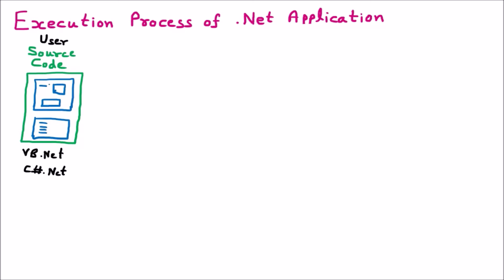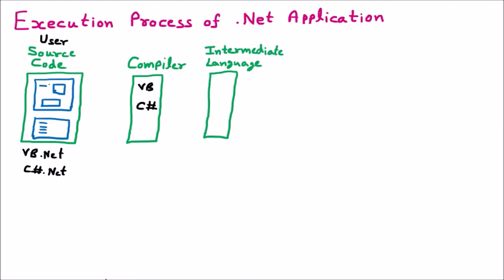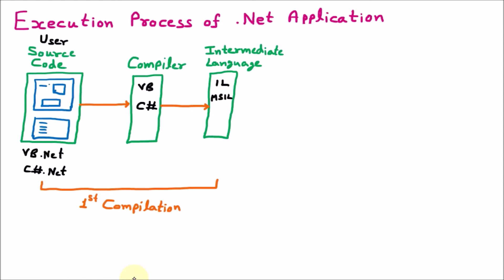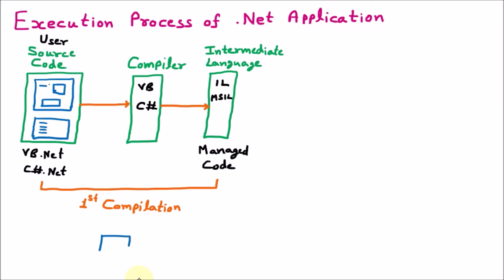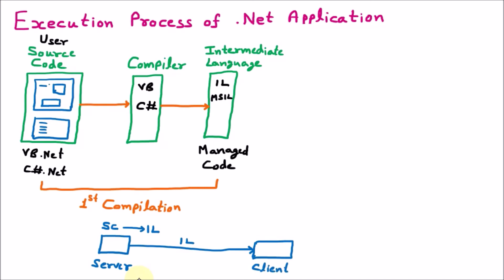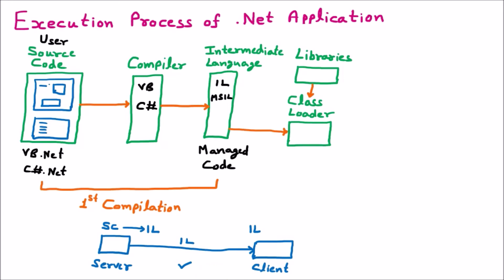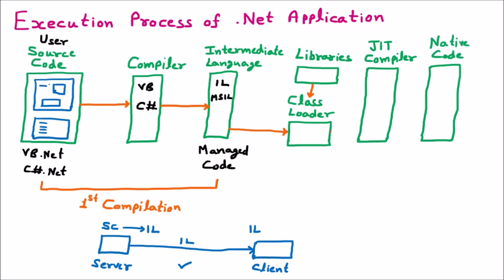Compilation and Execution Process of .Net Applications | Block Diagram